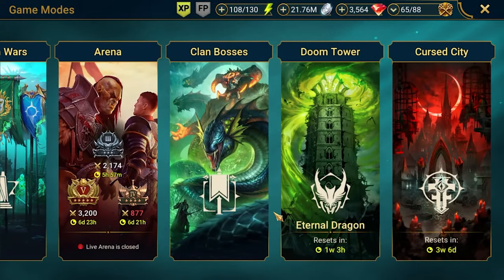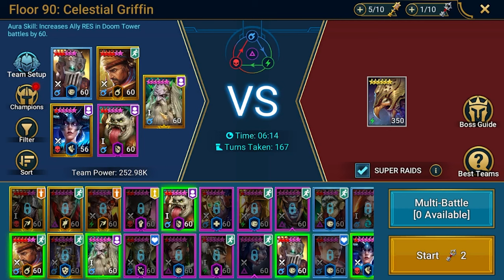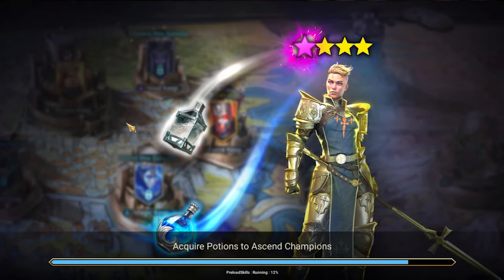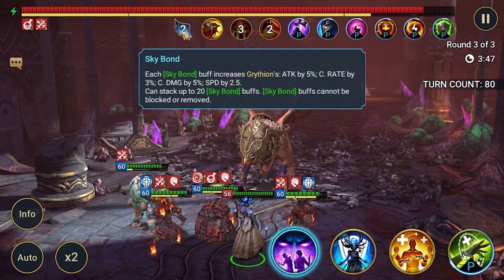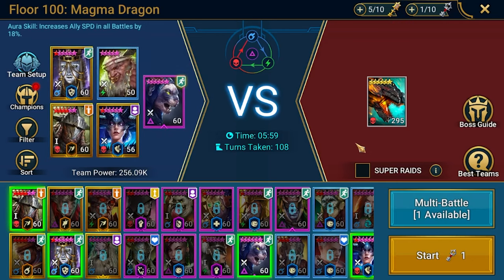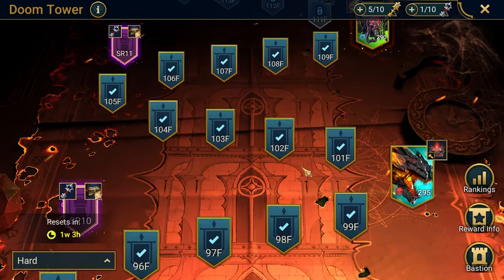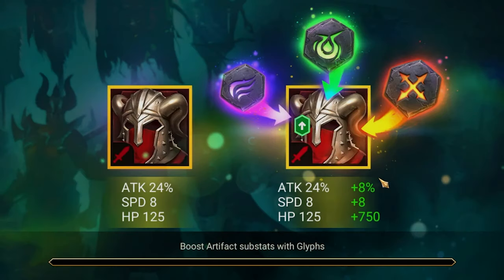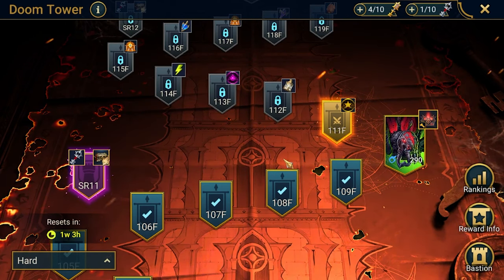FTP 2024 - Ep. 45: Doom Tower Hard 2nd rotation | Raid: Shadow Legends